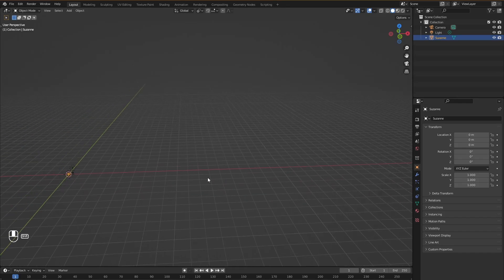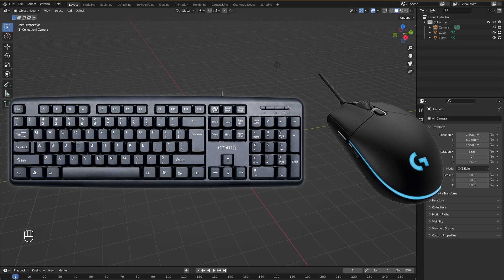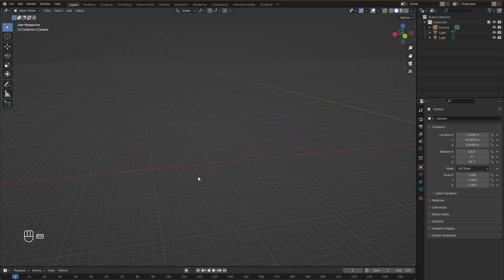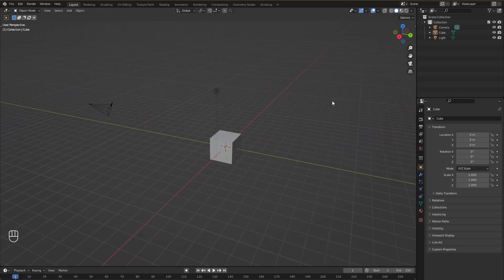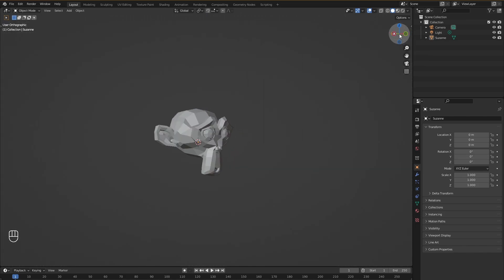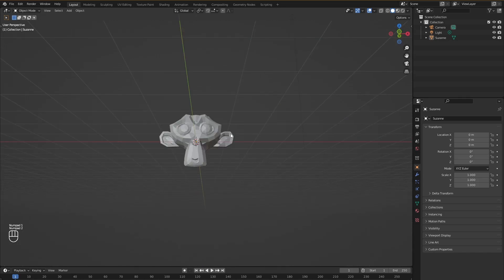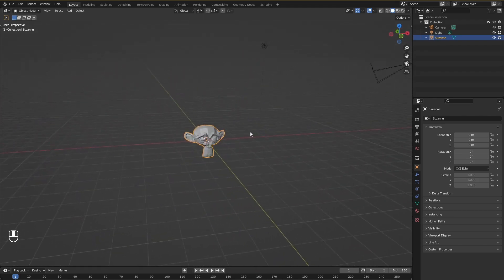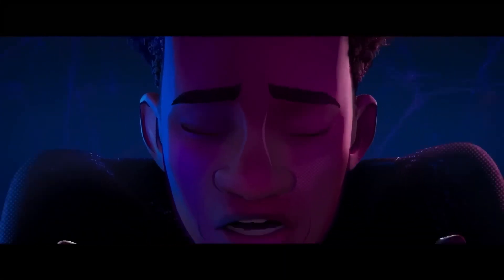1. 3D Modeling Essentials: Beginners Guide to Blender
In this video, we will examine the absolute fundamentals and teach you how to navigate in Blender and a few valuable shortcuts. Lay back and enjoy the video.